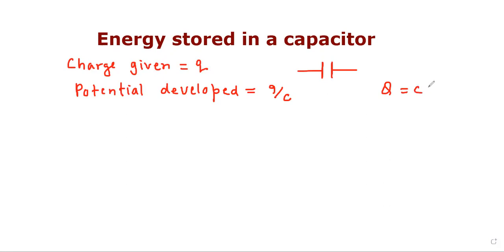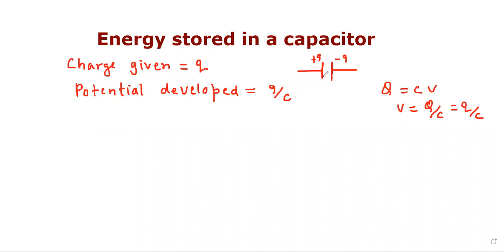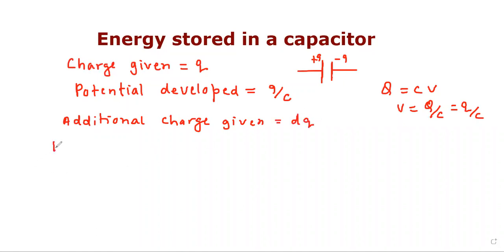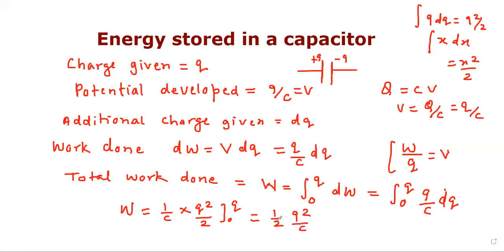Energy stored in a capacitor : 1/2 CV ^2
Energy stored in a capacitor : 1/2 CV ^2 : DERIVATION